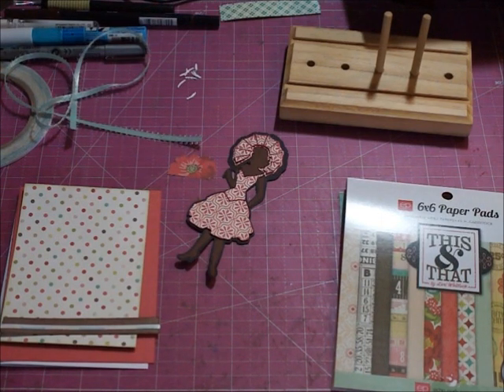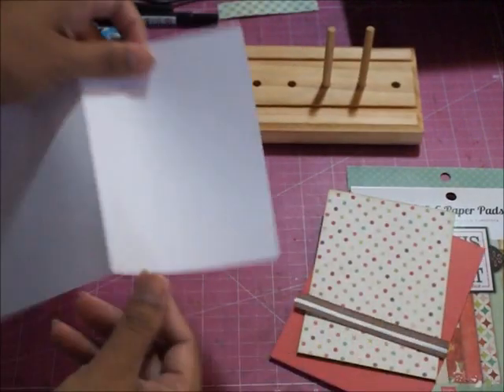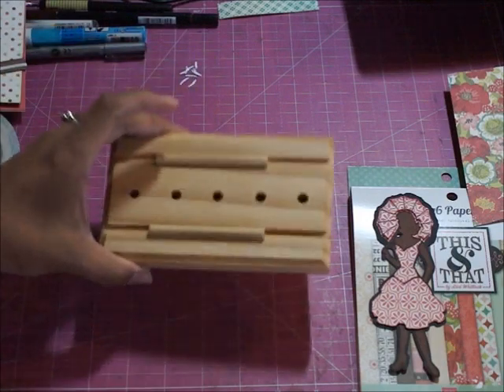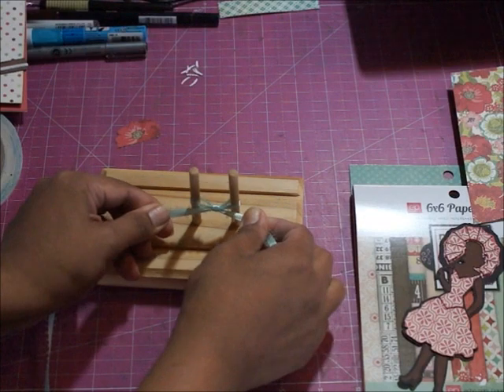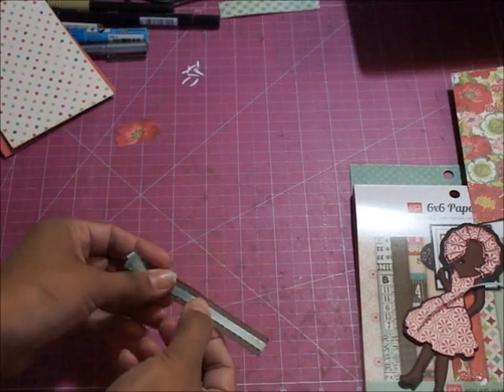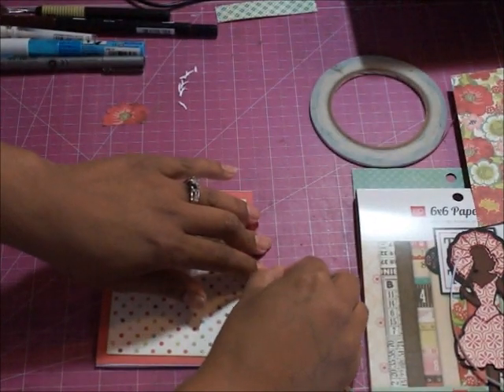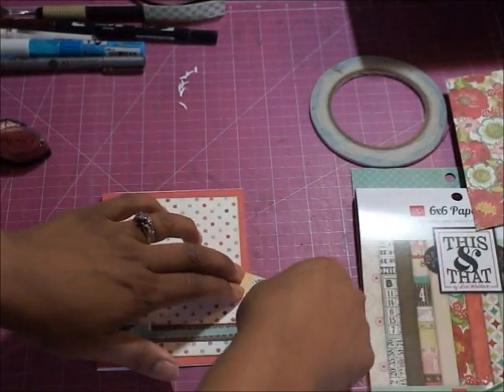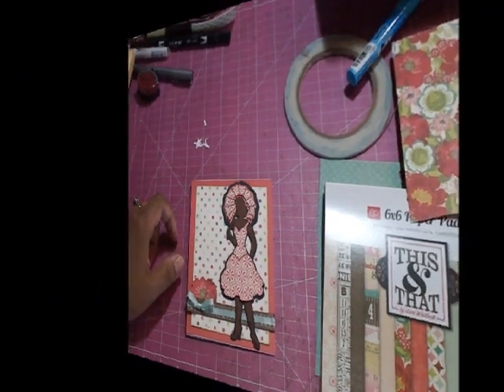Silhouette Cameo: April Showers Challenge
for more Cameo & Cricut Fun